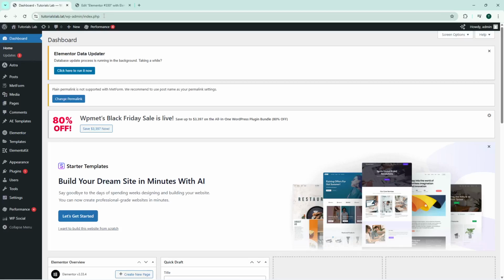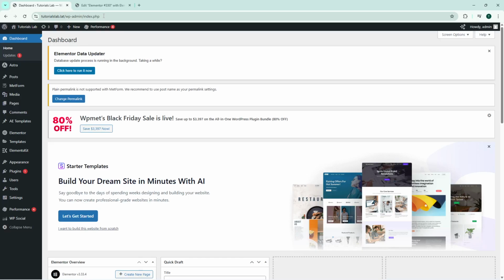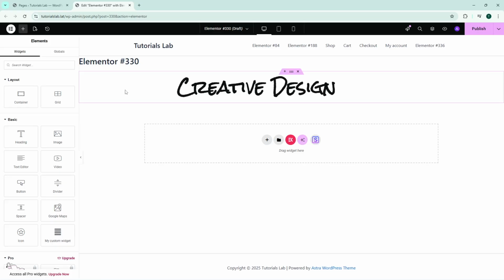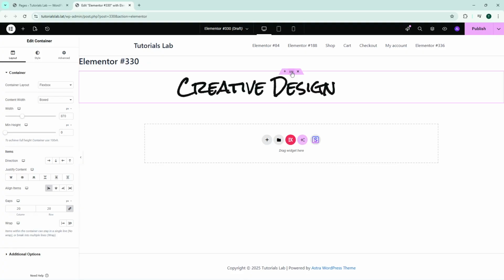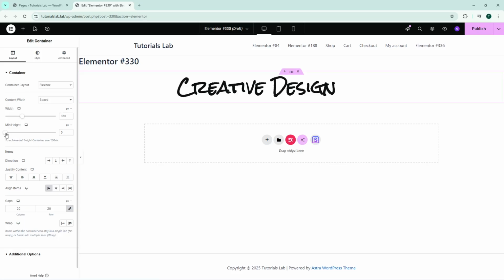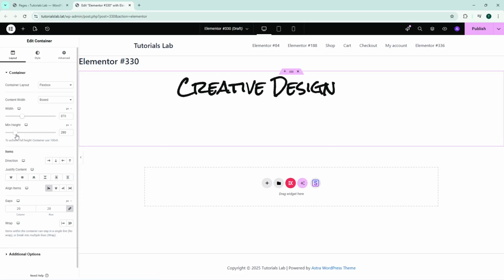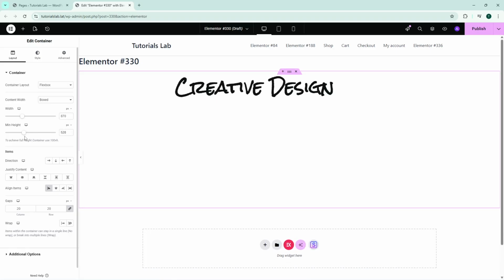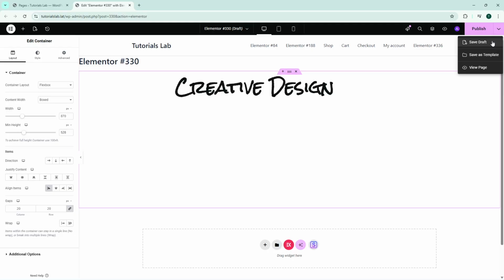How To Increase Or Decrease Section Height In Elementor (Tutorial 2026)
Along the way, you'll learn Elementor section height adjustment tutorial, how to change section height in Elementor, increase Elementor section height easily, decrease Elementor section height guide, adjust section spacing in Elementor, Elementor full height section setup, control section minimum height Elementor, modify Elementor section height settings, set custom section height Elementor page, Elementor section height responsive design, how to make Elementor section taller, how to make Elementor section shorter